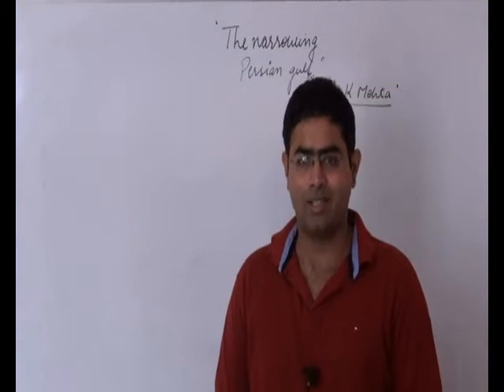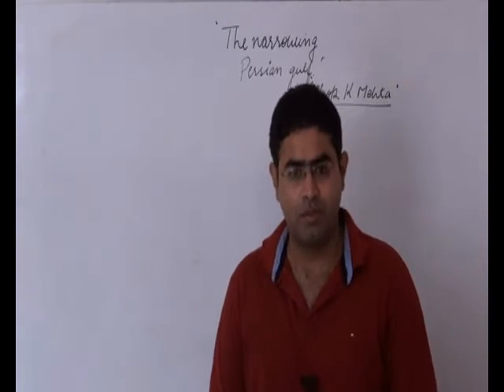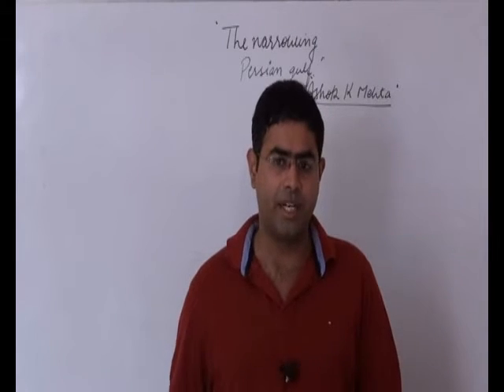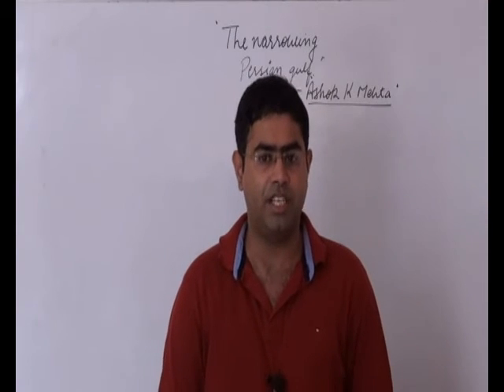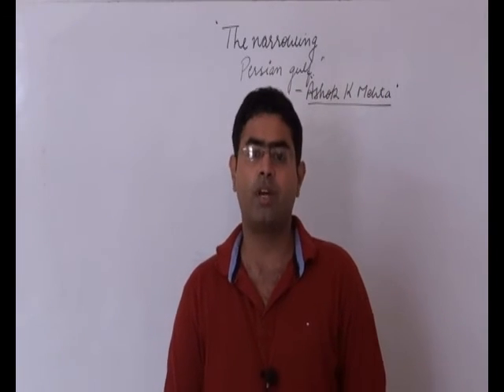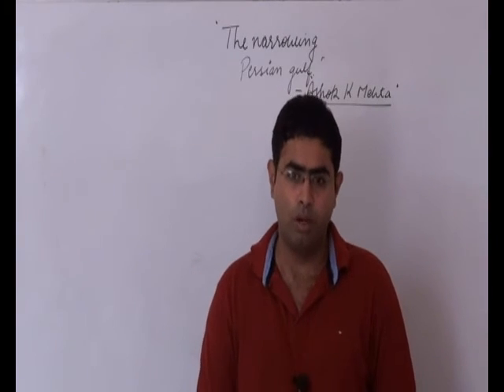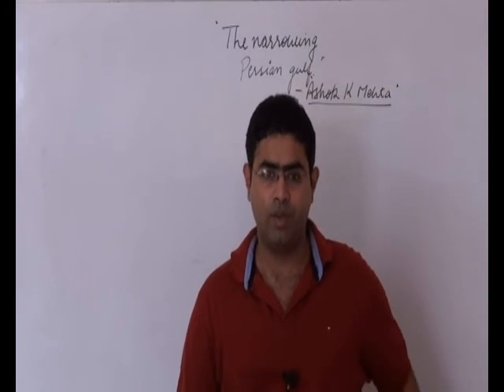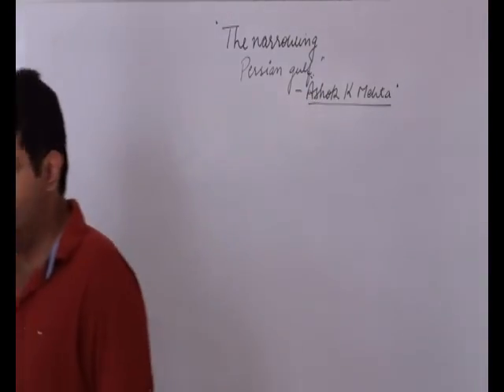IAS | us.iran nuclear deal | UPSC | EDITORIAL DECODE 26-6-15 | indian polity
This tutorial deals with us iran nuclear deal